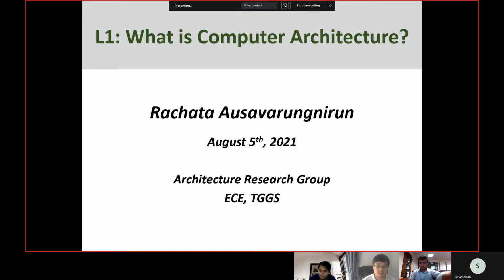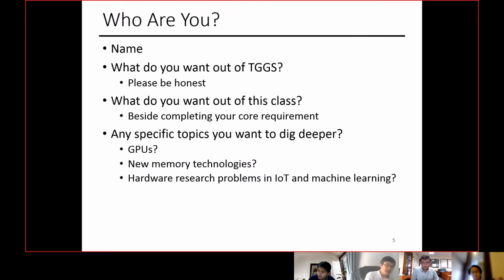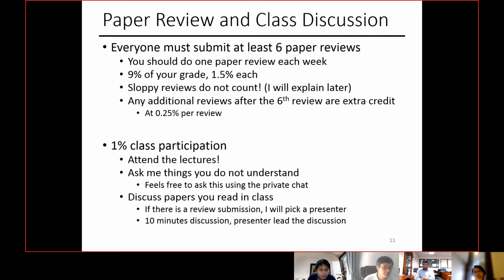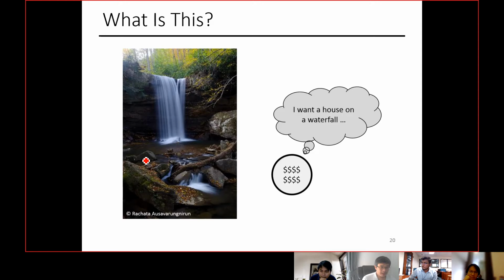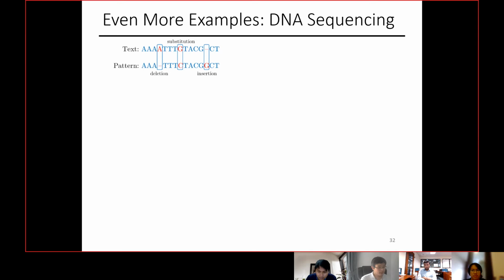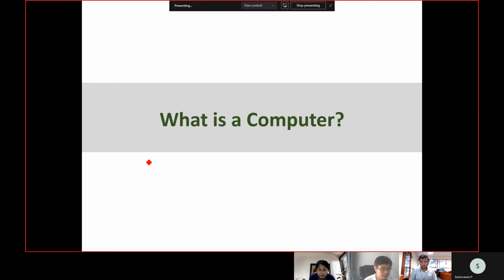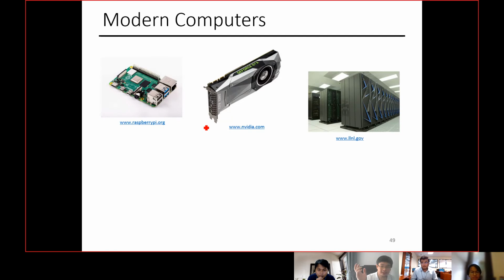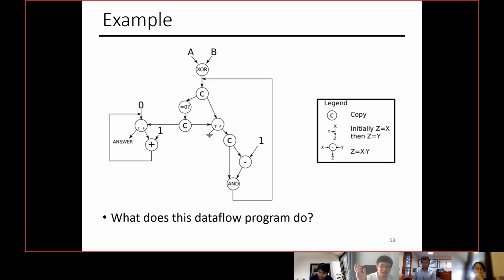[TGGS ComArch] Lecture 1: Intro